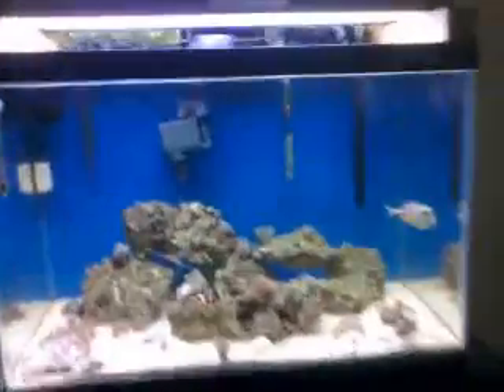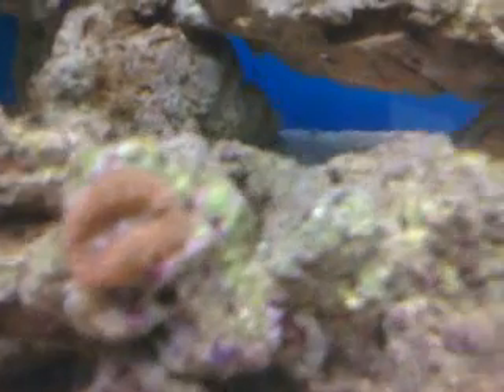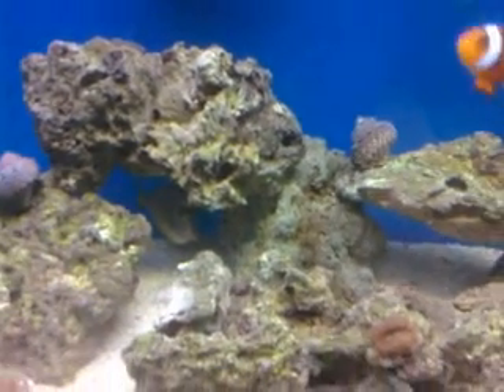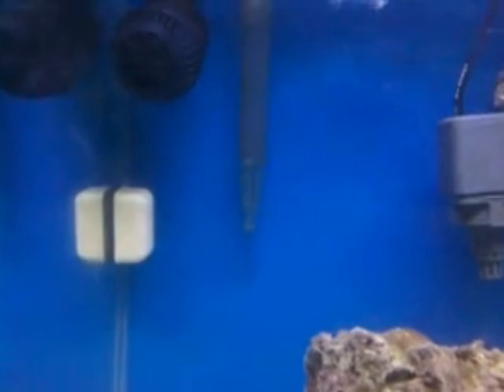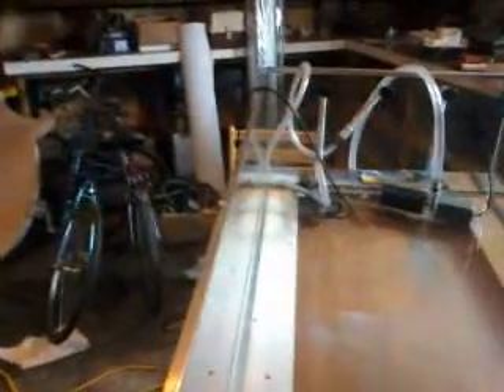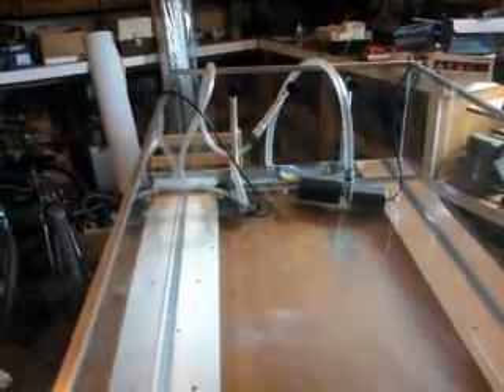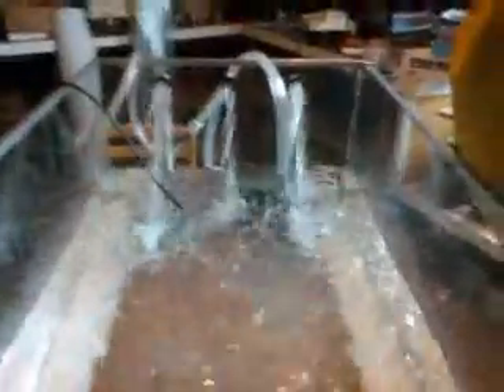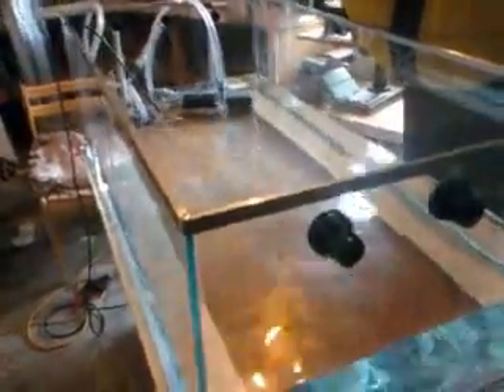20 gallon nano reef and 165 gallon reef tank build #1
lights just came on like 10 minutes before read the description will take another vid of just 20 gallon to show all the open corals.
so this is a little video of my 20 gallon nano tank and the soon to be 165 gallon reef tank. please comment and let me know what you think along with any suggestions and or ideas